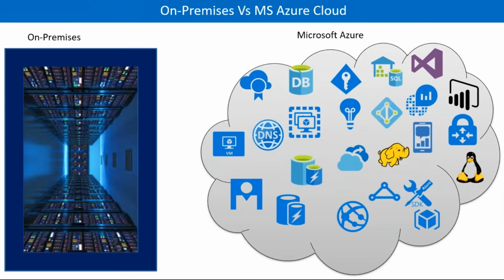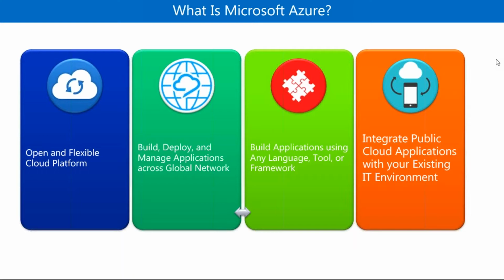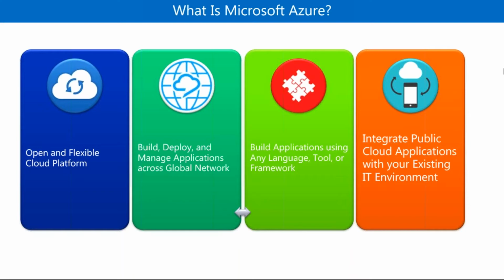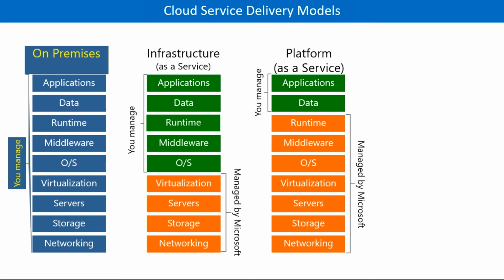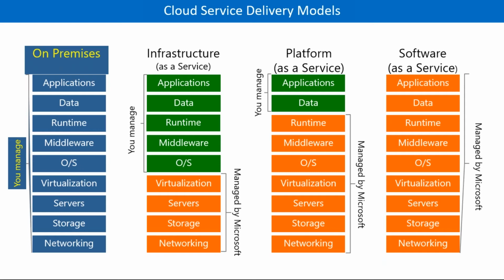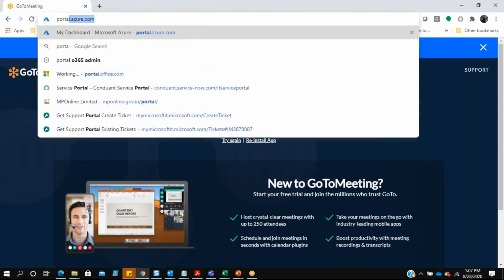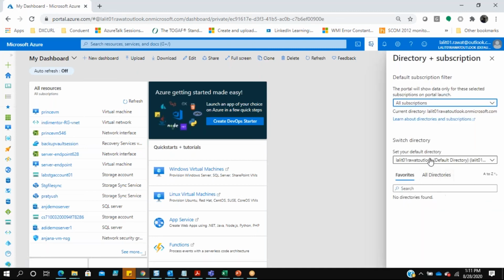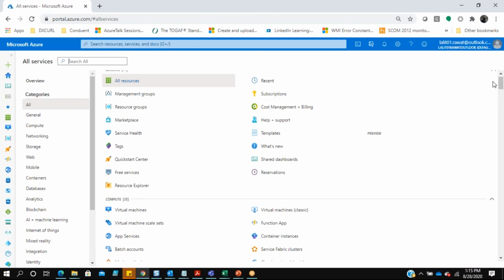Azure Administration Demo 104| AZURE TRAINING|IFOCUS IT SOLUTIONS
IFOCUS IT SOLUTIONS is providing AZURE ADMINISTRATOR ONLINE TRAINING Faculty By Real time Expert ,
Management azure identities governance
manage azure Object
Create user and groups,manage user groups properties,manage device settings,manage guest account,configure azure joins,manage self service password reset ,
manage subscription:
configure azure polices
configure resources locks
Apply tags
create and manage resource group